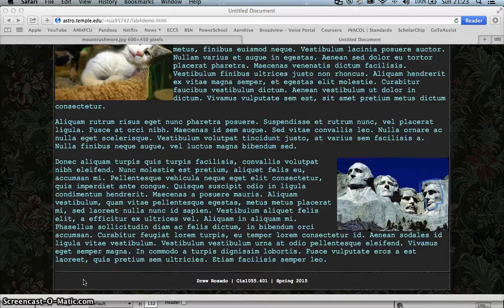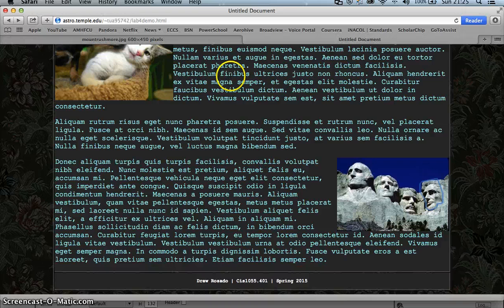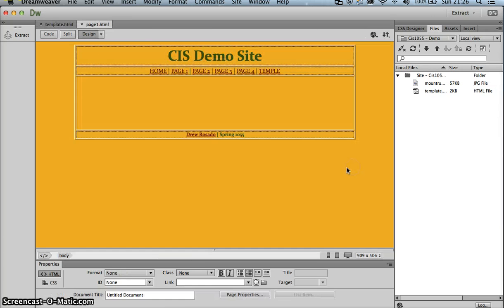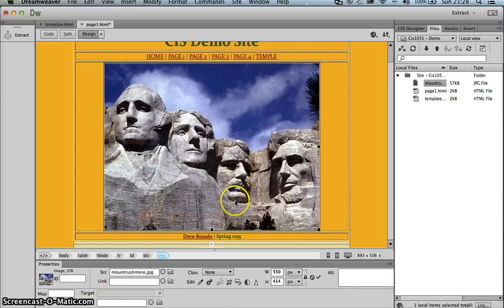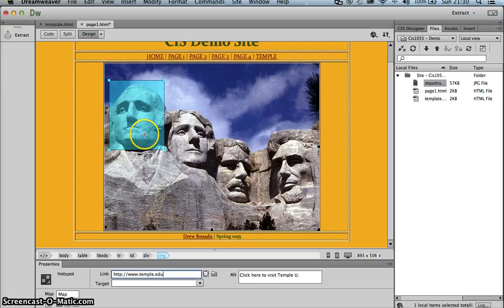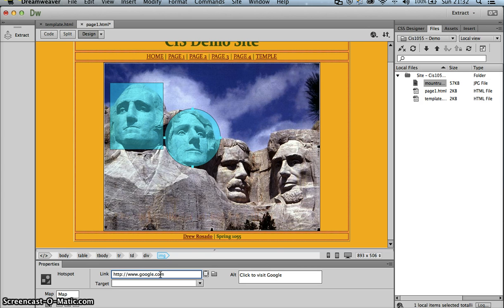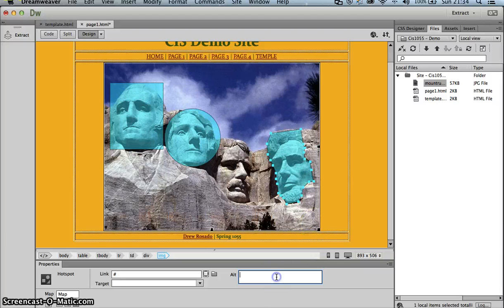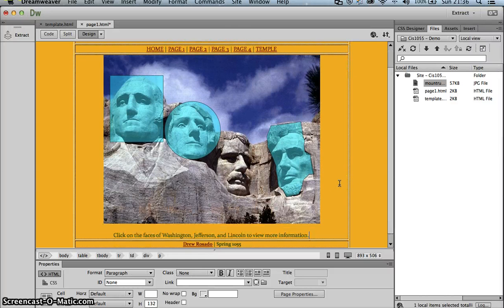Image Maps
This video goes over making an image map in Adobe Dreamweaver.